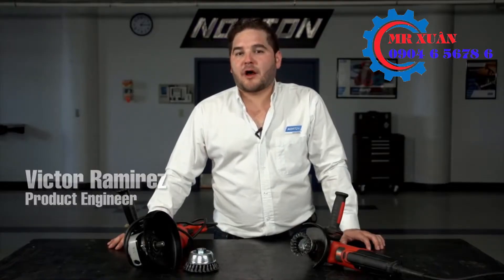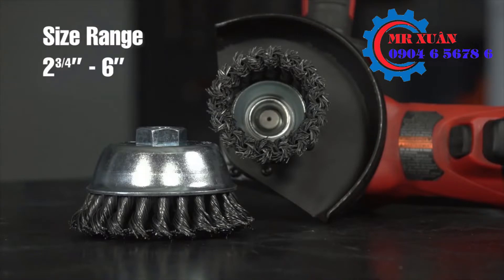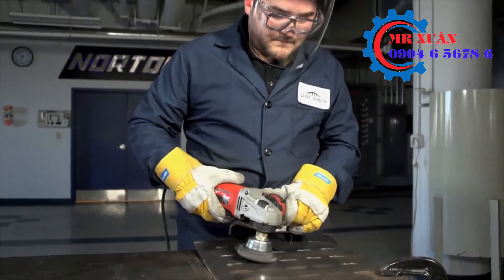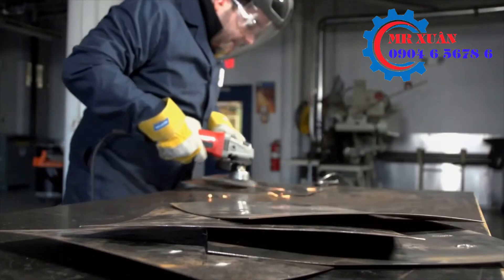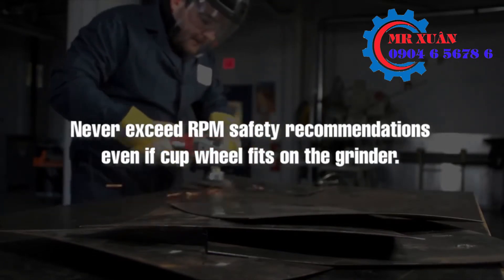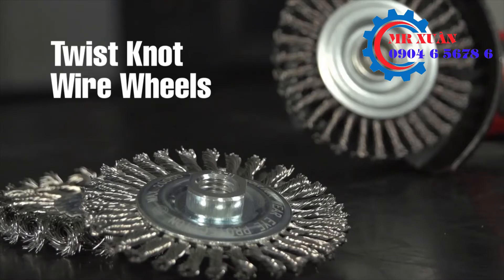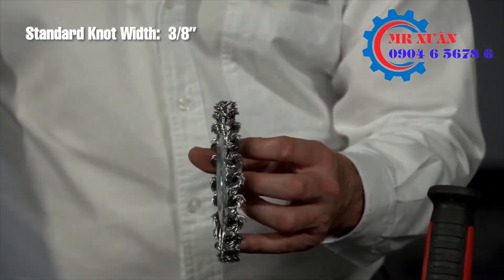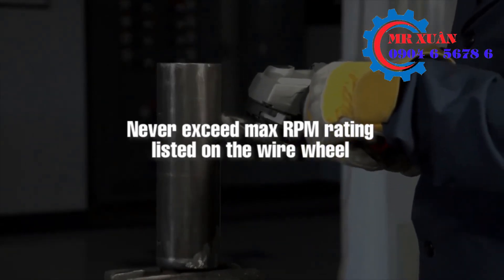ĐẦU ĐÁNH GỈ SẮT CHO DỤNG CỤ CẦM TAY - MR XUÂN 0904 6 5678 6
Đầu đánh gỉ sắt lắp vào máy mài cầm tay để đánh sạch gỉ trên sản phẩm.
1.Thiết bị đo
2.Phụ tùng máy
3.Vật tư phụ kiện và tiêu hao
4.Dụng cụ cầm tay
5.Trang bị cho nhà xưởng cơ khí